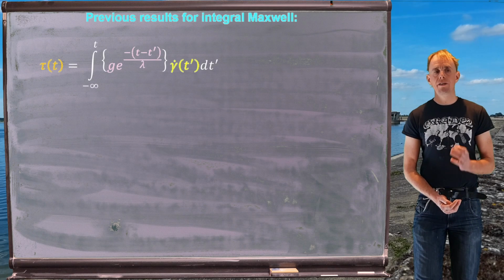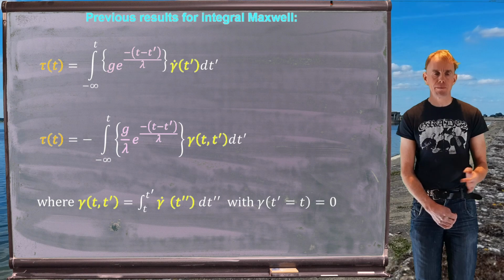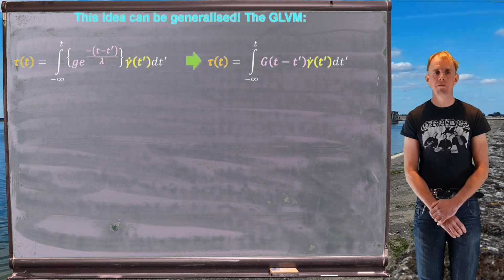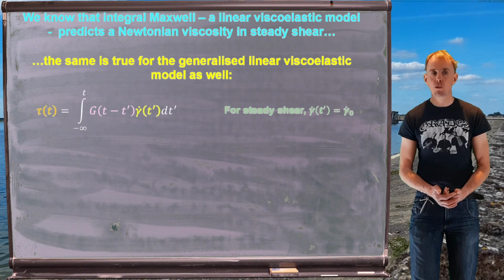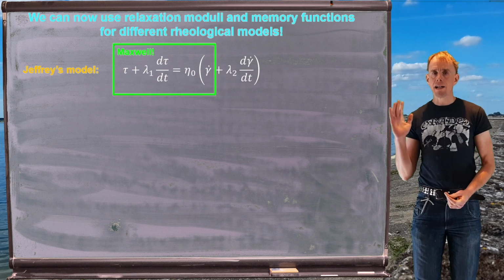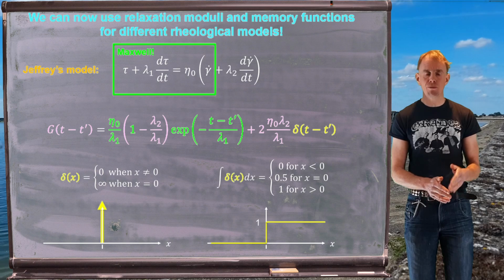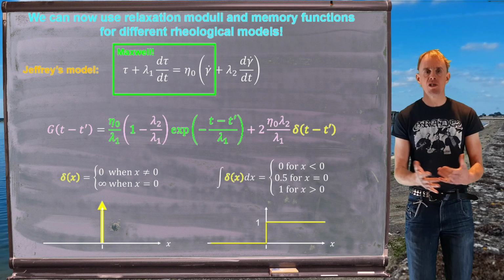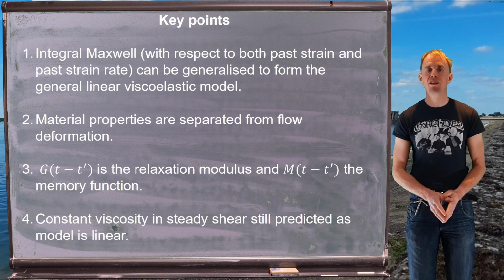Lesson 10, part 4: an introduction to the Generalised Linear Viscoelastic Model (GLVM)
This final part of lesson 10 introduces the Generalised Linear Viscoelastic Model (GLVM) and compares the form of the equations that describe it to integral Maxwell with respect to past strain and past strain rate. Relaxation moduli and memory functions are introduced and the lesson concludes by examining the form of the relaxation modulus that would apply to the Jeffreys constitutive equation.